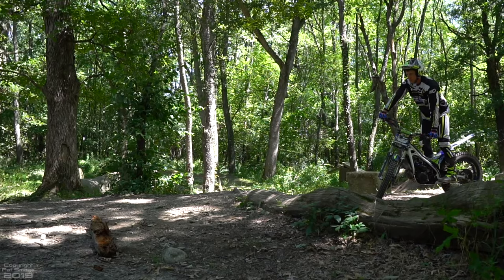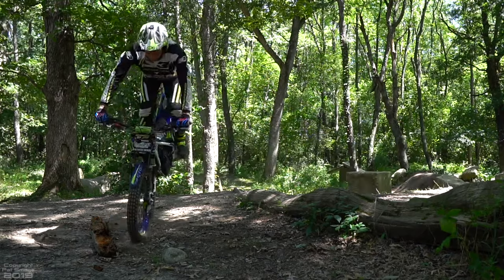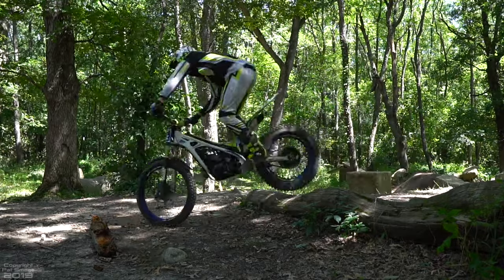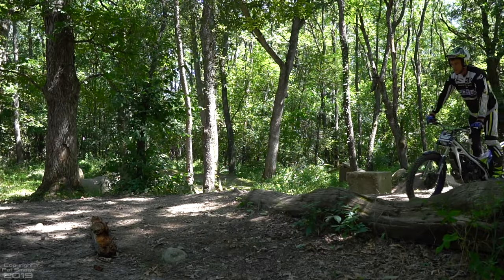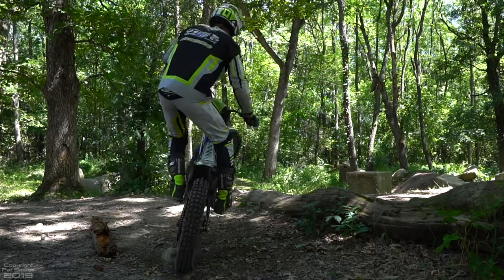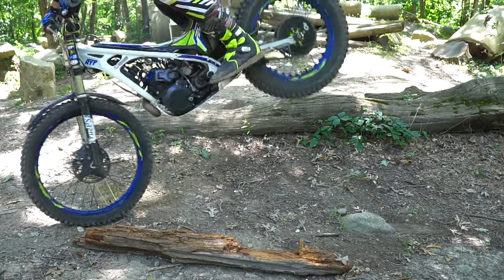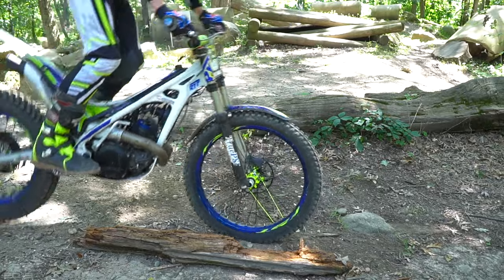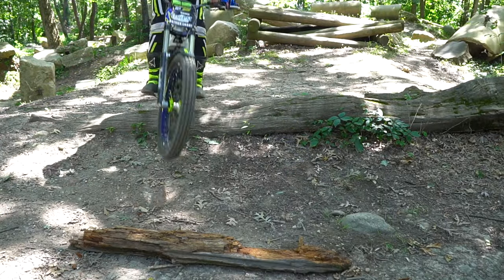MotoTrials How To: Link Moves Together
How to link moves together! This video was produced for a 2019 issue of On The Pegs magazine. for free trials and enduro news and entertainment!